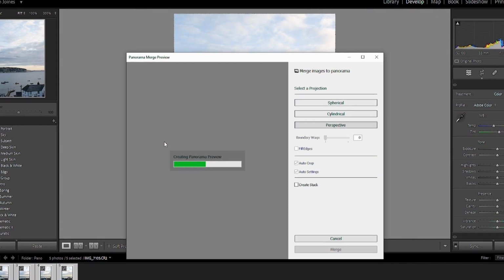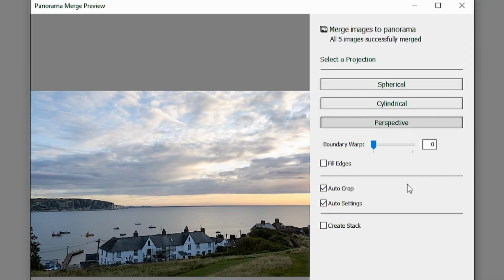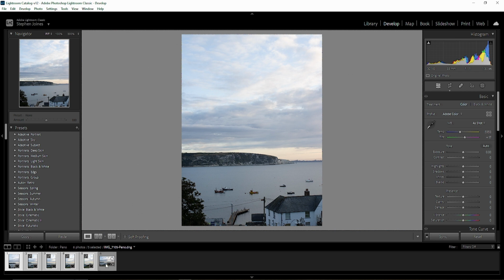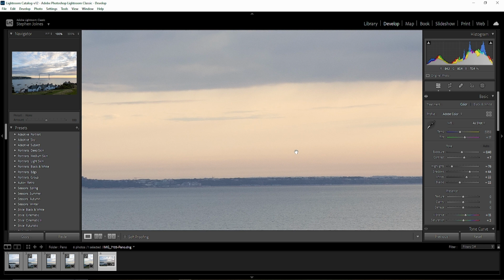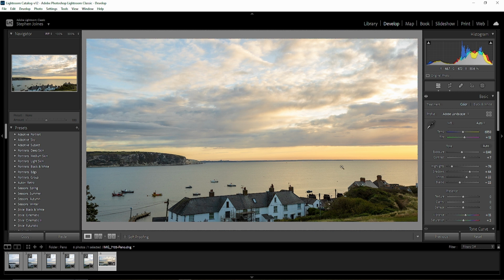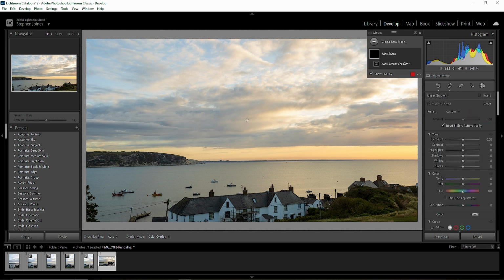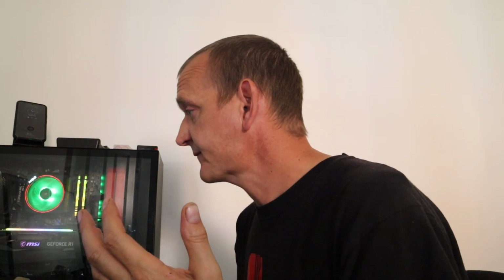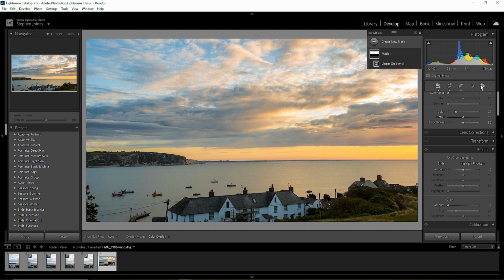All in One - From Start to Finish - Panoramic Photography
Panoramic photography is made simple with thanks to Lightroom. So, todays video is another All in one - Start to finish going out to take the photo's and how to stich and edit them in Lightroom.

Oh, and I did a nice sunrise while out too.

It's not easy having a full time Job as well as doing Photography. So, if you would like to support me then please do.
This will go to helping me maintain the website, producing the YouTube content as well as equipment.